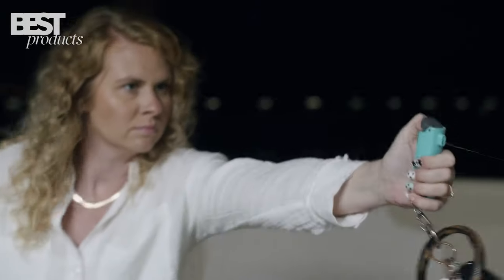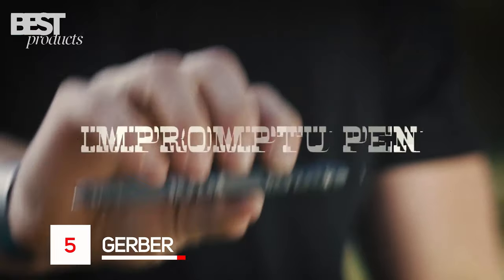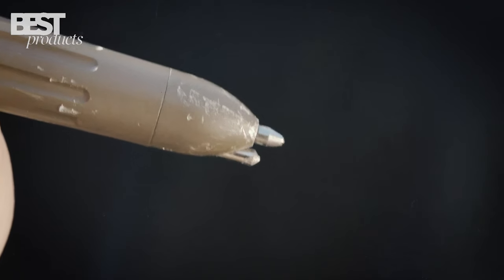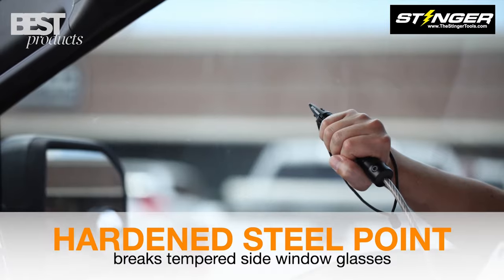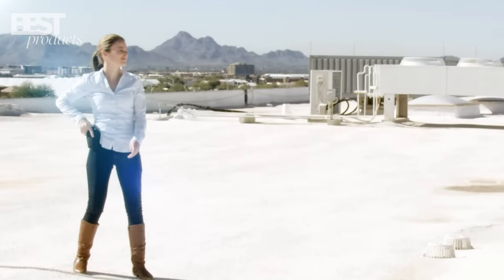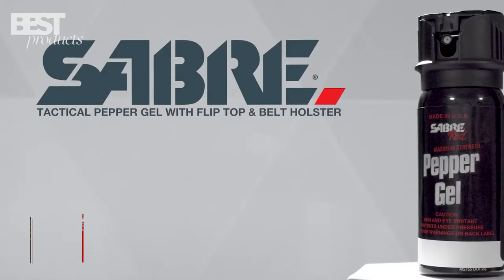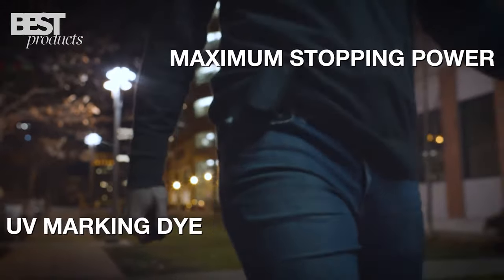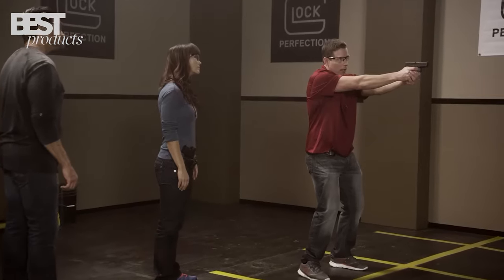5 Best Self Defense Weapons You Can Buy In 2023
5️⃣ Gerber Gear Impromptu Tactical Pen
4️⃣ Stinger Whip Car Emergency Tool with Window Breaker
3️⃣ TASER Pulse
2️⃣ SABRE Tactical Pepper Gel
1️⃣ Glock 43